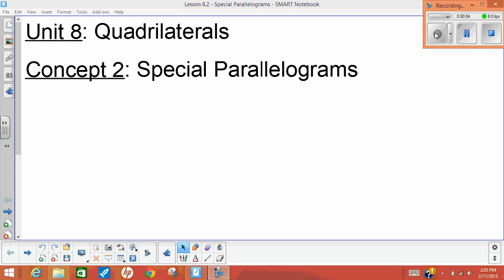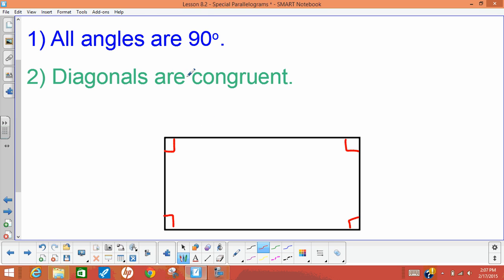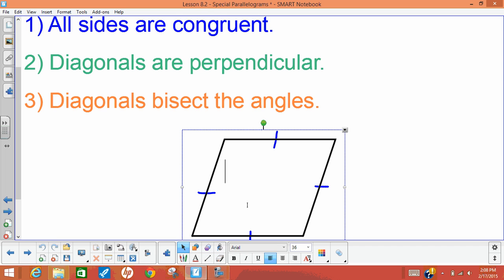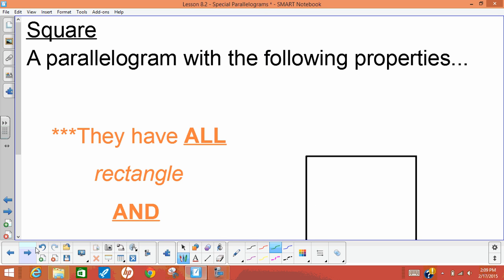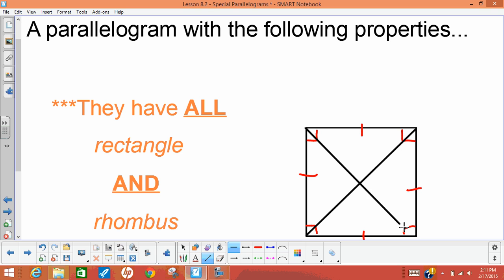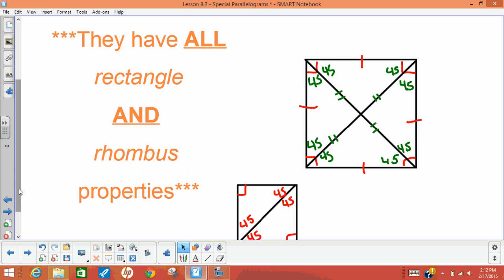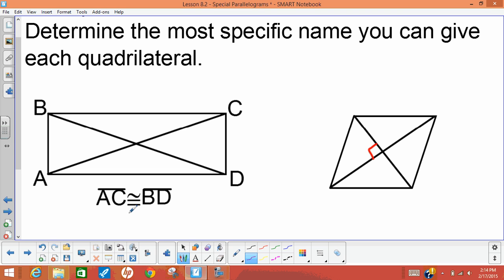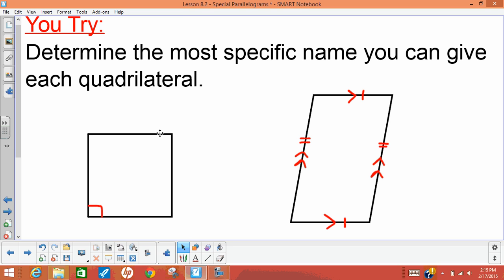Lesson 8 2 Special Parallelograms